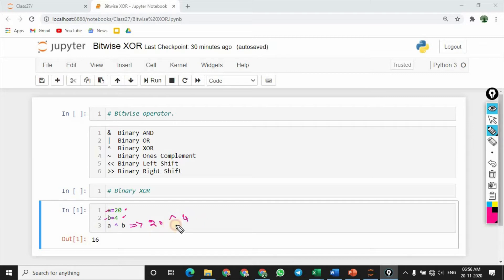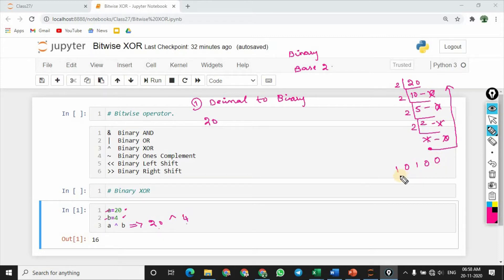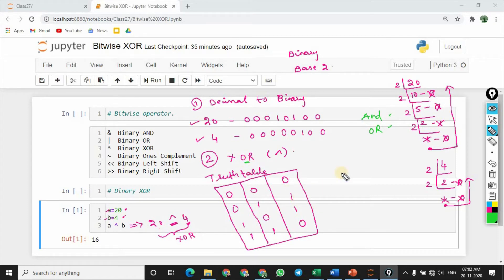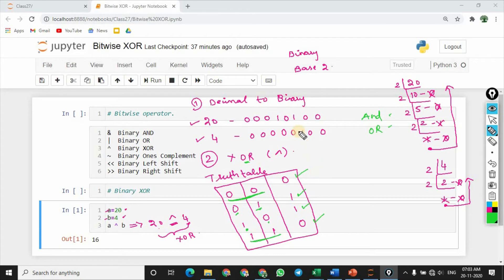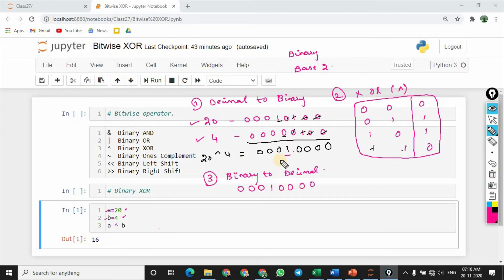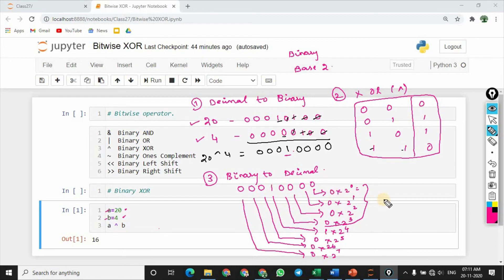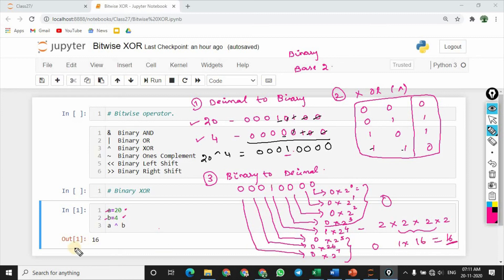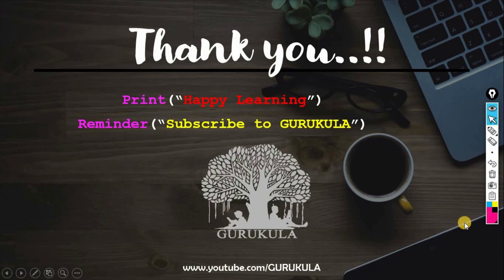Learn Python in TAMIL | Bitwise XOR operator in Python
We are happy to launch another video lecture series in GURUKULA to learn Python in Tamil. This is about Bitwise XOR operator in python.